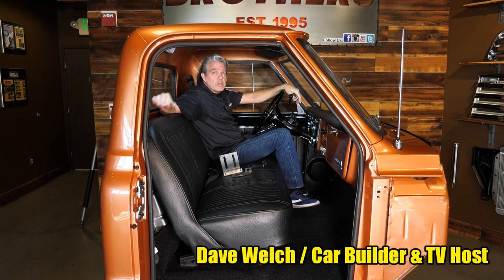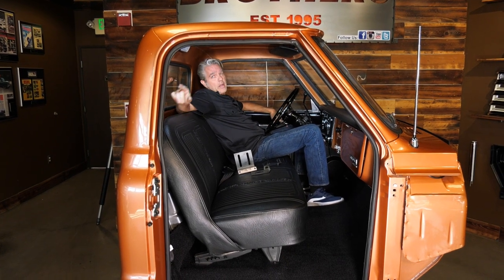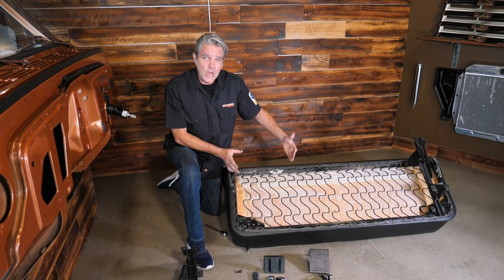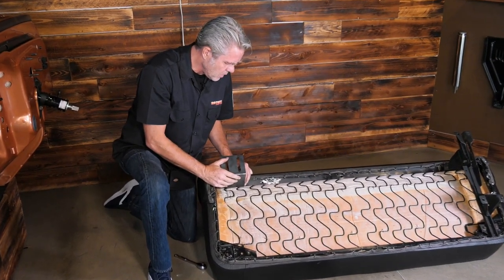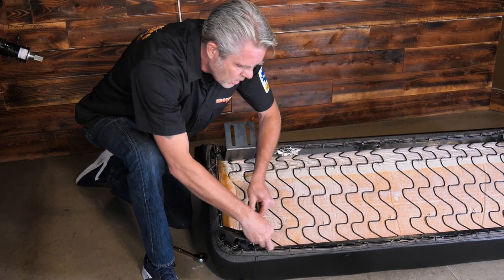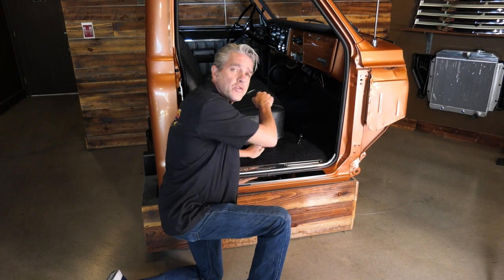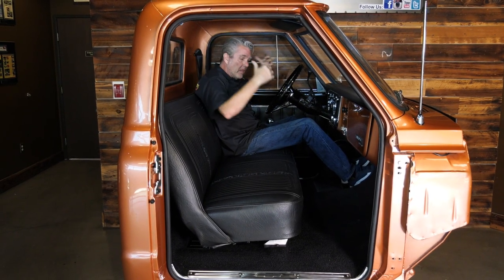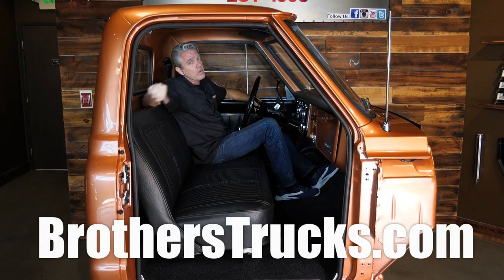1967-72 Chevy & GMC Truck Lowered Seat Bracket Installation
This is a must have for anyone who has noticed that the original seat position is TOO HIGH in the cab. These brackets correct the line of sight through your windshield, pedal angles, seating position and overall comfort-ability of the stock bench seat. We've designed these brackets to solve all of these issues with minimal install time and effort. These brackets will lower the seat approximately 2 inches. It was necessary to eliminate the factory sliding function in order to get the desired drop, so BROTHERS corrected this by adding slotted mounting holes to allow 1-1/4" fore and aft adjust ability. You're going to love the extra room this custom bracket set gives you! Check out more custom items for your 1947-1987 Chevy or GMC Pickup